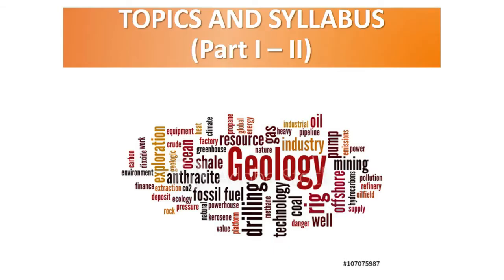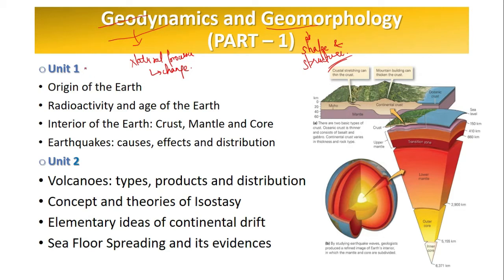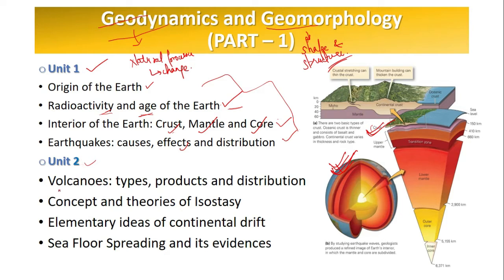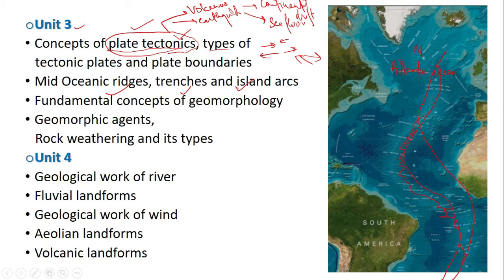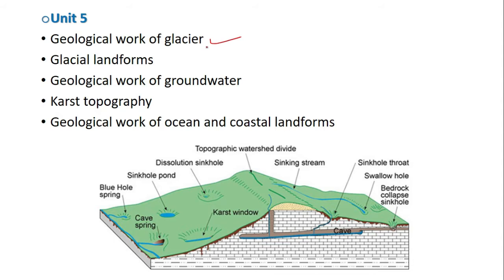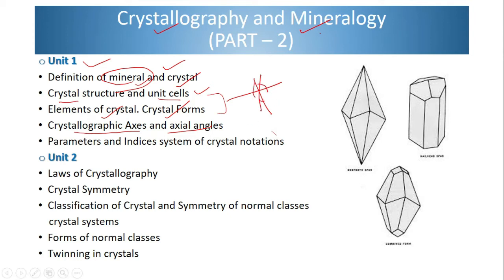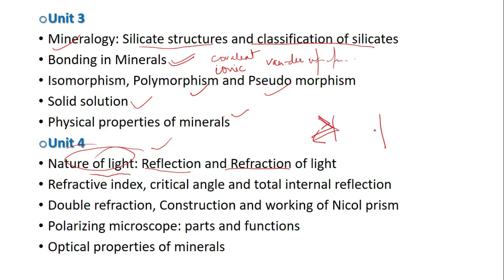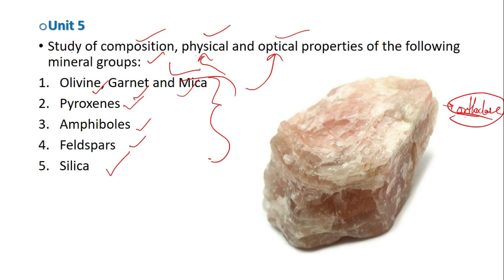SYLLABUS and TOPICS | Geology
In this Introductory video I have explained the topics and syllabus of Geology which we are going to cover under are upcoming lectures.
There are a lot of Geology students present around us. Students looking for accurate resources, study material and strategies to study Geology.
In these videos I have tried to cover all the basic concepts of Geology for UPSC Optional and Geology concepts for beginners.
The students studying for IFoS, Geology Optional, Graduation from Geology or Post Graduation from Geology will these Geology lectures important.
I have tried to cover all the basic concepts and syllabus of Geology through these Geology lectures.